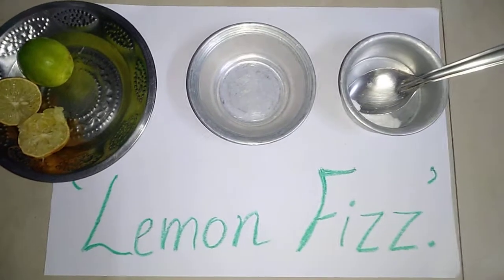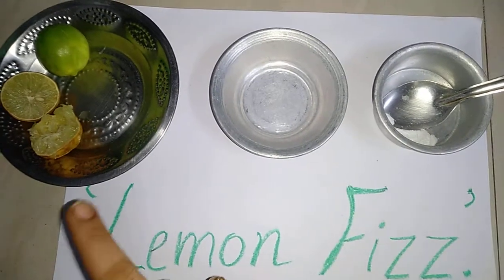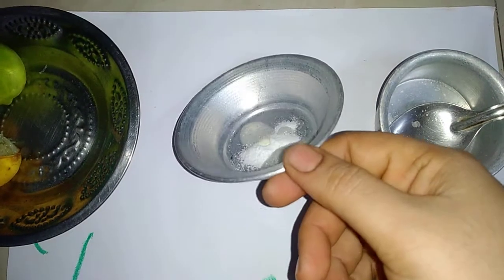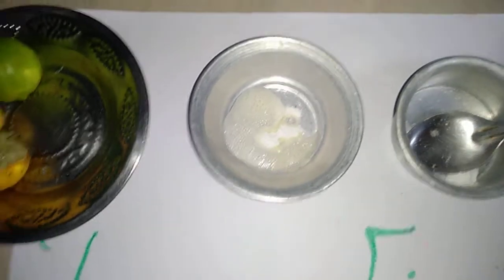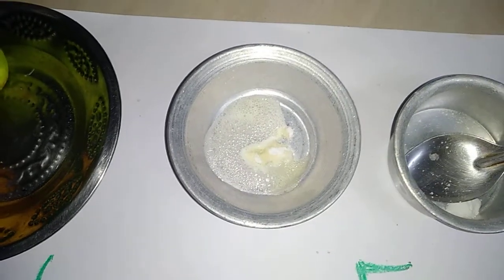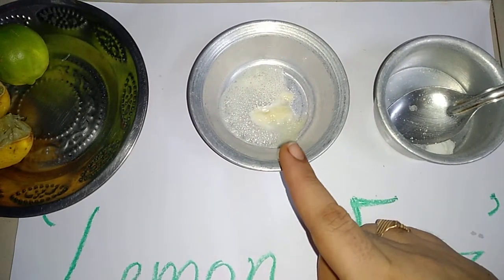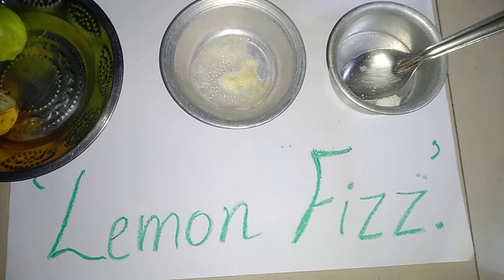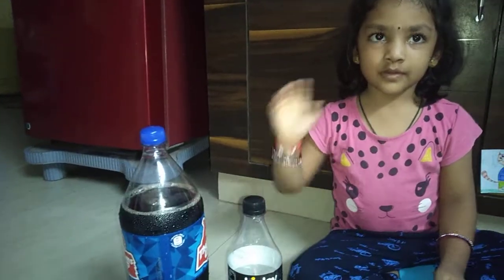Lemon fizz By Bhuvana - PiP World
This is the video of Bhuvana at the age of 4 years 9 months, exploring acid and base . Exploration is an important part of learning. Such scientific experiments help them discover things around the world. Critical thinking skills are enhanced during such science activities. Kids can ask the why, how, and what questions. Sometimes, they answer the questions themselves. They can learn the scientific process along the way by doing them.

Exploration is an essential part of how a young child learns to relate to others and to the things around them. Starting during the prenatal stage, babies begin to develop the ability to think, draw conclusions, make predictions, look for explanations, and even conduct experiments to understand their surroundings through senses.

Providing them opportunities to explore and learn through play is crucial for the healthy brain development and social-emotional well-being of a child. Children follow their curiosity and try new things; they build strong neural connections that will play a key role in learning and behavior throughout life. We as parents and teachers must allow and provide them a play atmosphere for the better understanding.

The process of learning must encourage learners to build information on past experiences and knowledge, use their intuition, imagination and creativity, and search for new information to discover facts, correlations and new truths. Construction of knowledge should be made so proper that the child is never burdened rather enjoys and learn things.